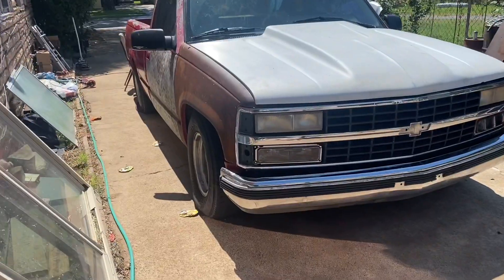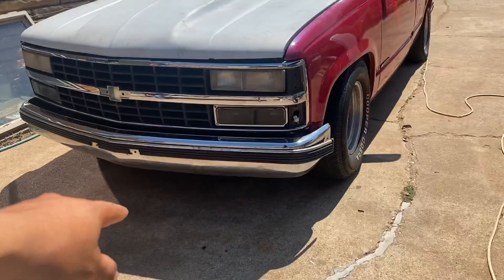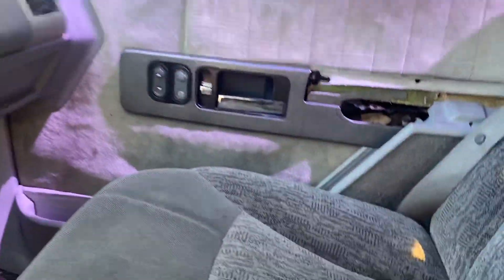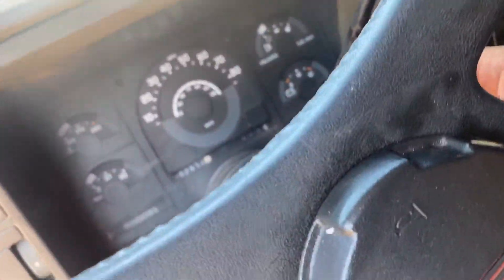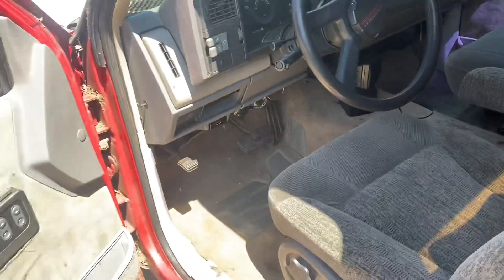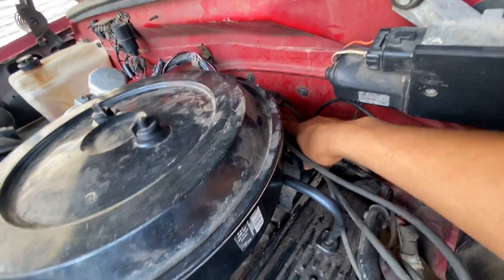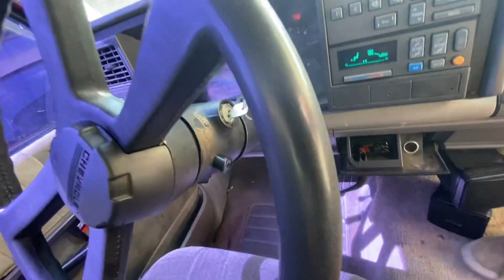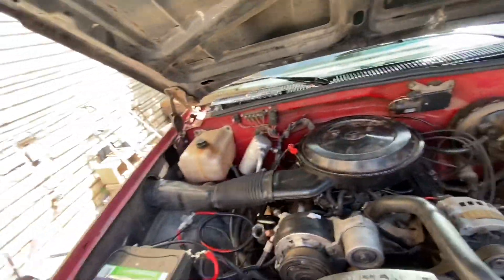1991 Chevy OBS cranks but won’t start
What’s up guys hope everyone is having a good day but if any of y’all have experience the same problem or prolly know of what it may be pls comment and lmk Trying to get my truck running again